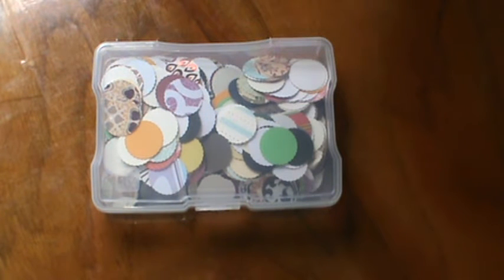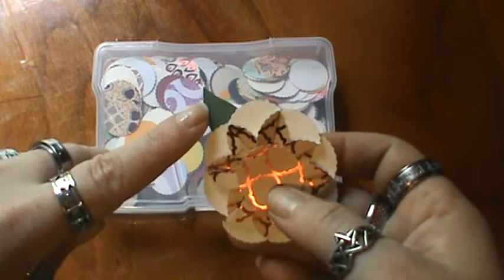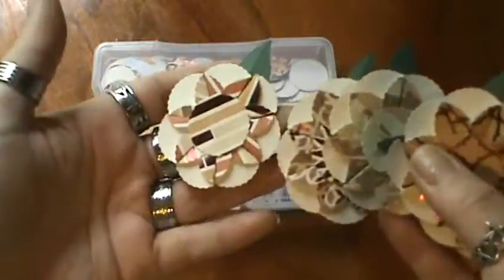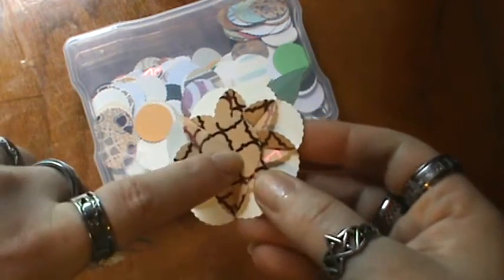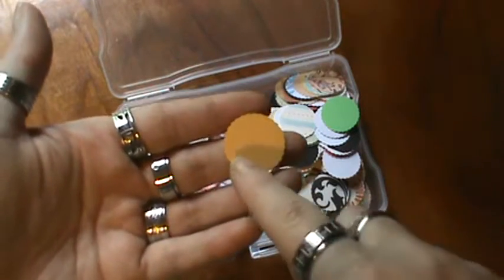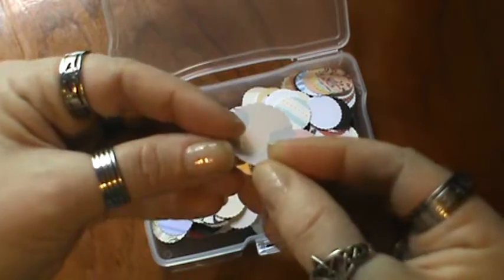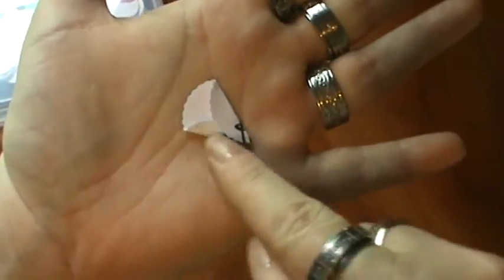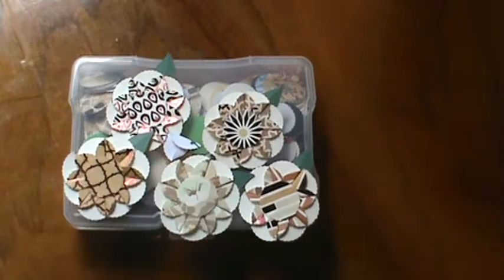tea bag flower embellishments